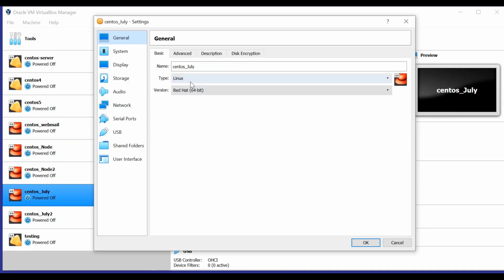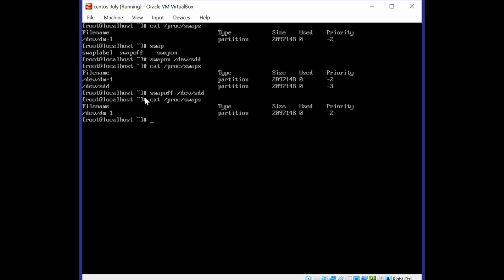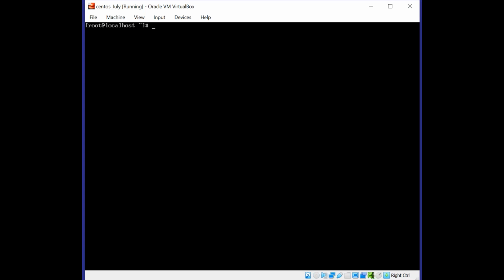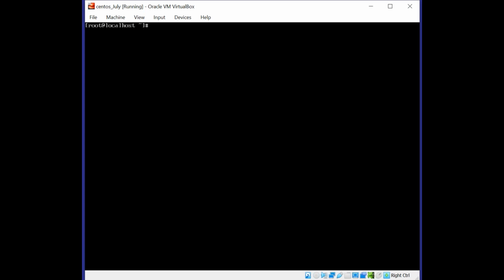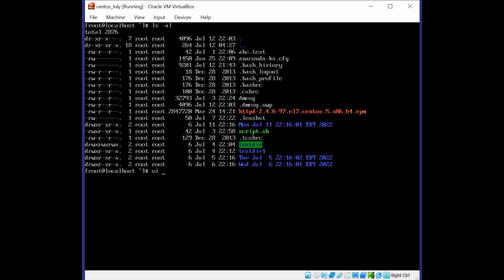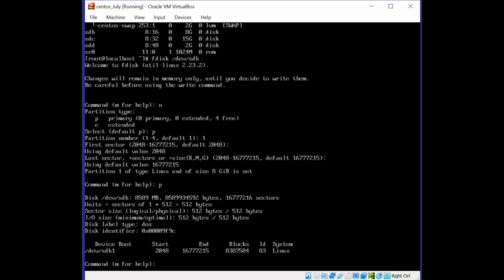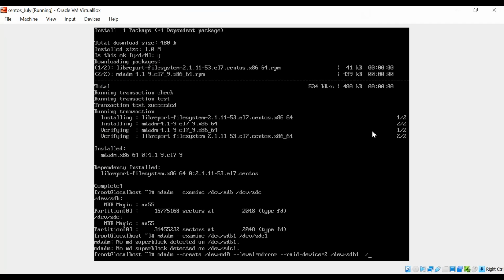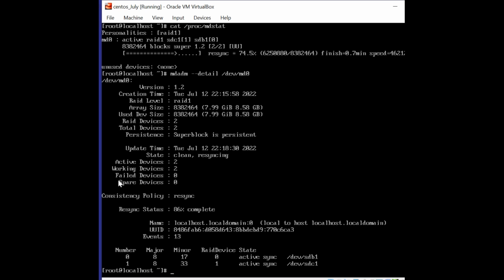Red Hat Linux Day 12 July Batch